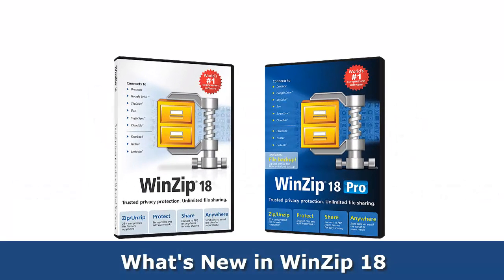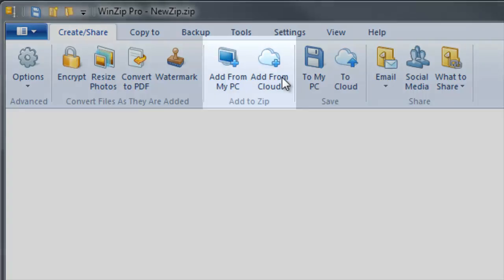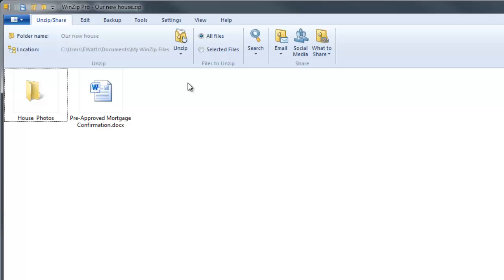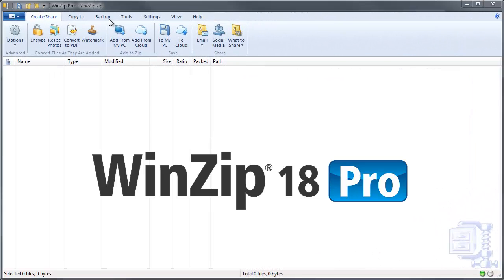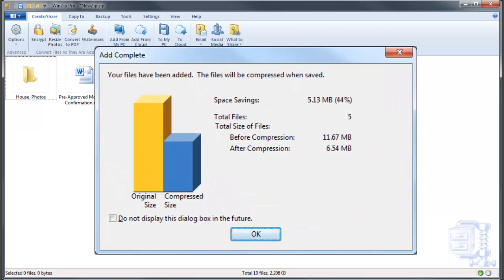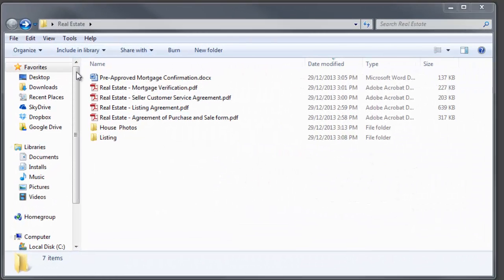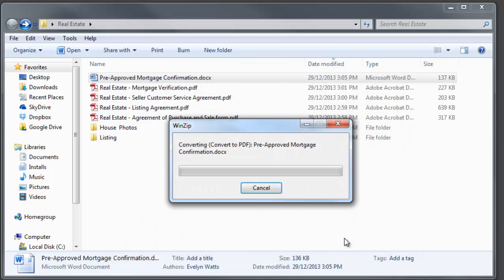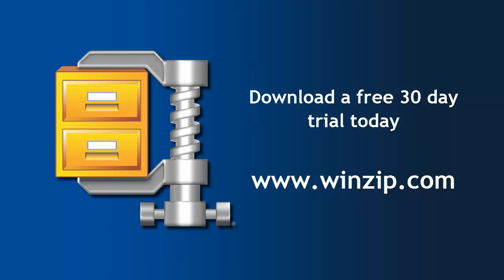WinZip18: What's New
WinZip 18 is the latest version of WinZip's compression, encryption and file sharing application. Easily Zip & encrypt the files you store and share via email, social media and the cloud. Connects with Box, Dropbox, Google Drive, SugarSync, OneDrive and CloudMe.